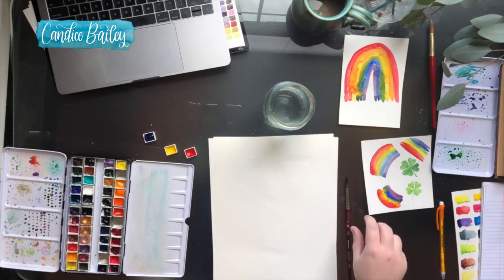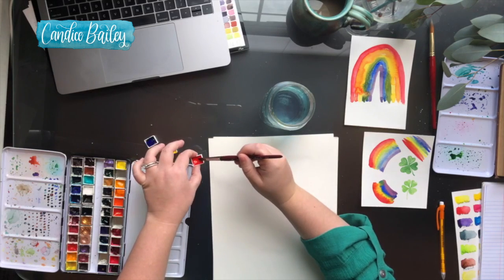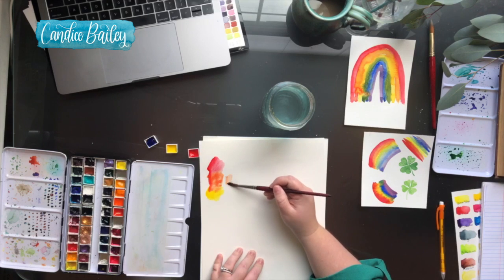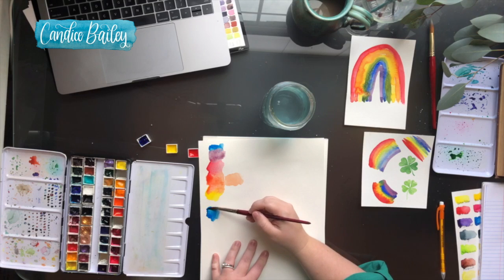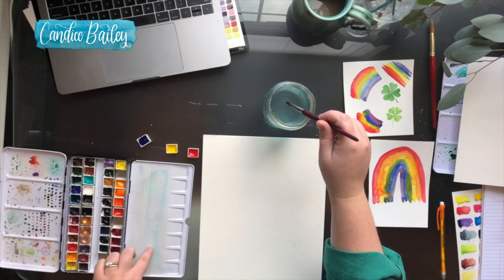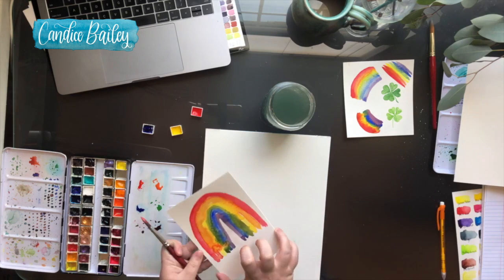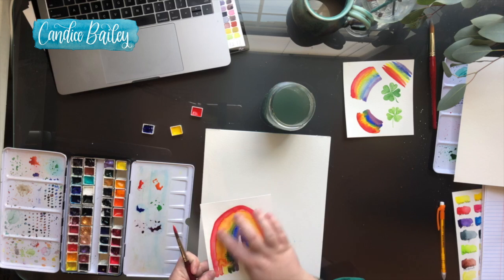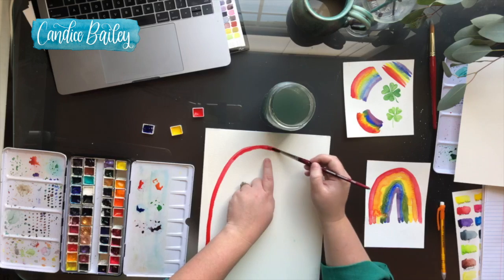Art Live Series: Primary Color Rainbow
Watercolor with me: Primary Color Rainbow!